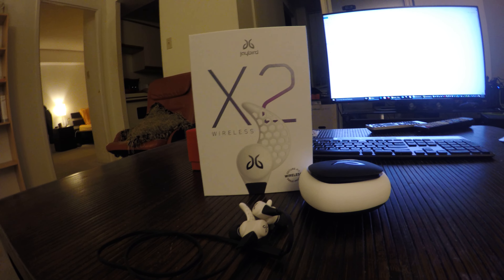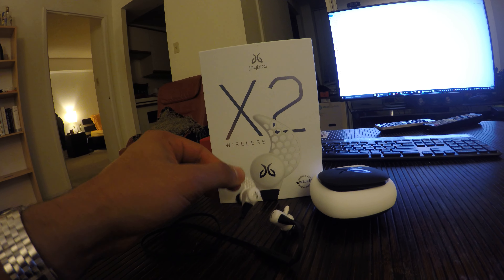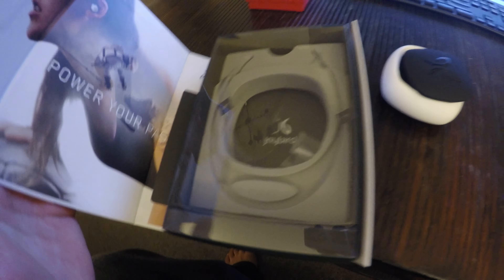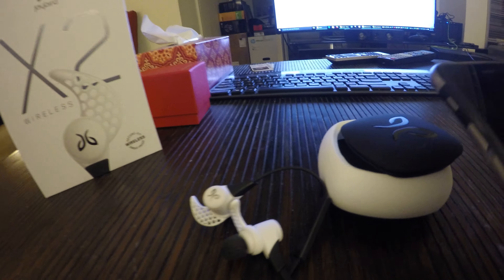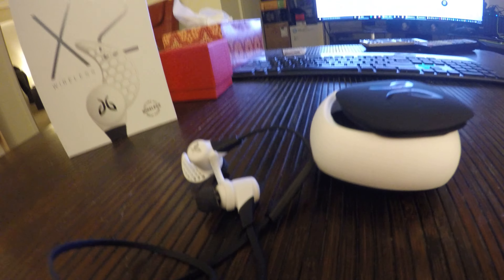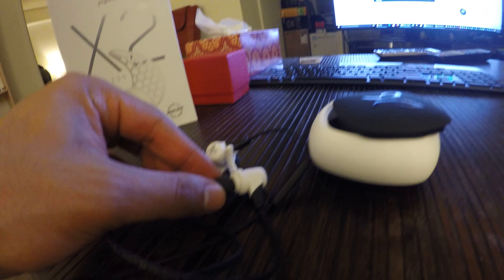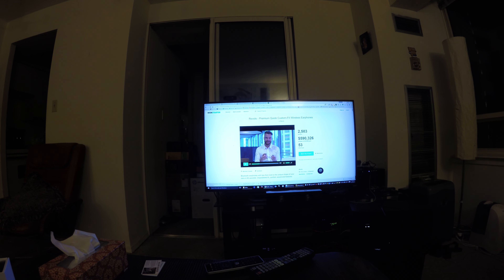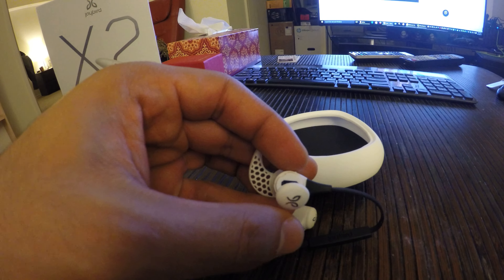Jaybird X2 Bluetooth Headphones Quick Review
I usually don't like in ear headphones, but these ones stay in my ear, and sound great!